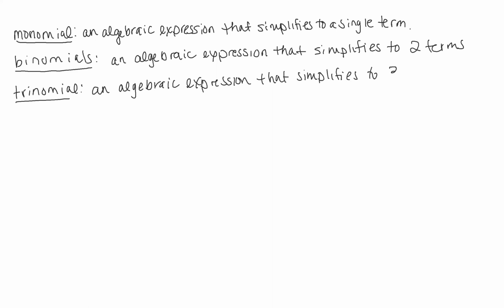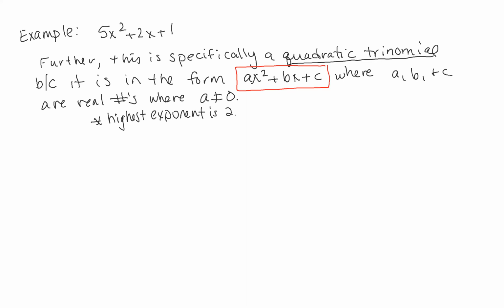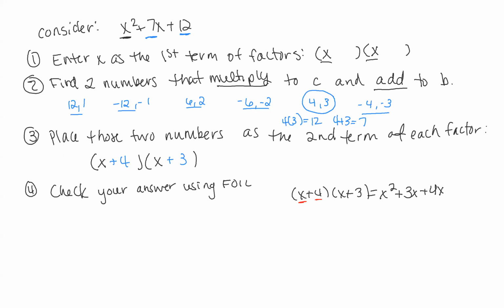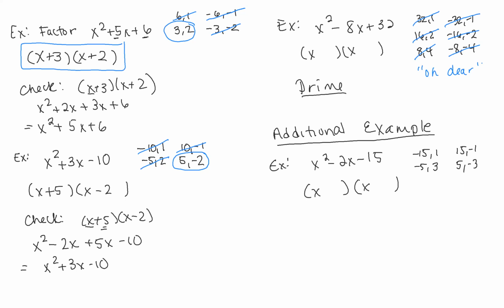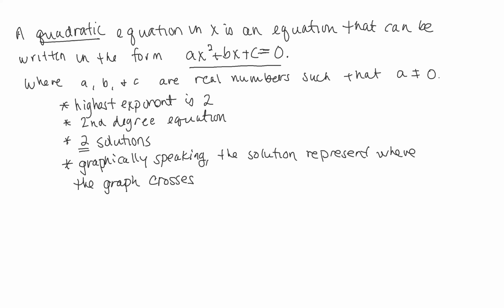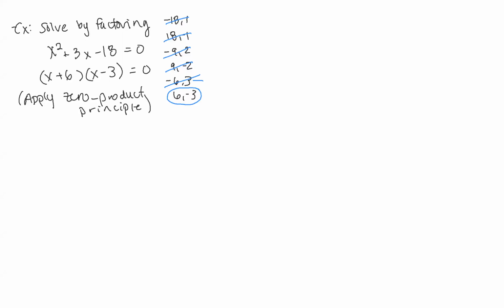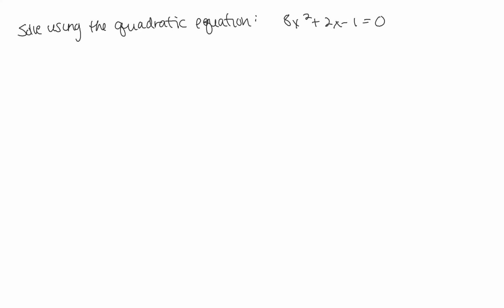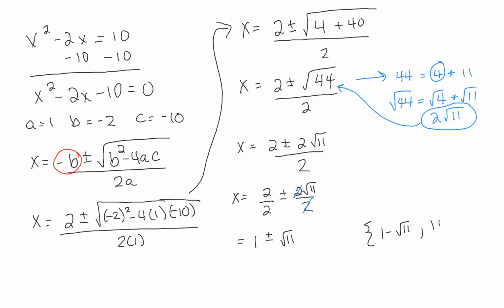MAT 143 6.5